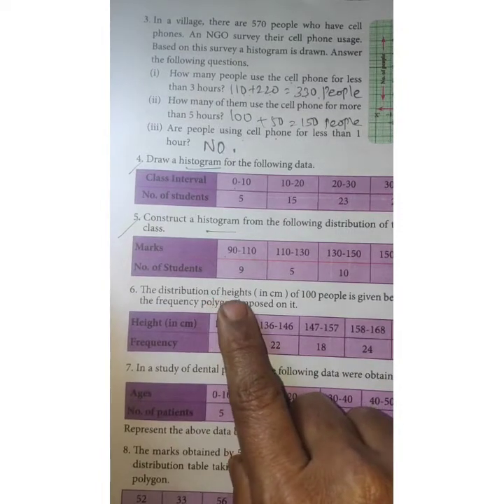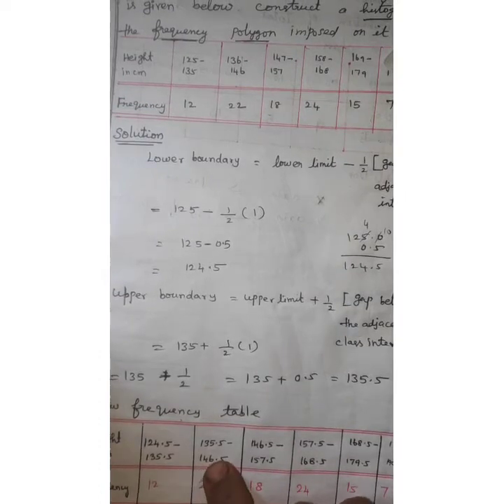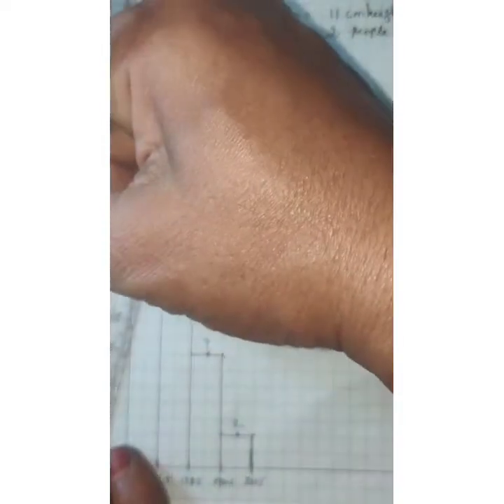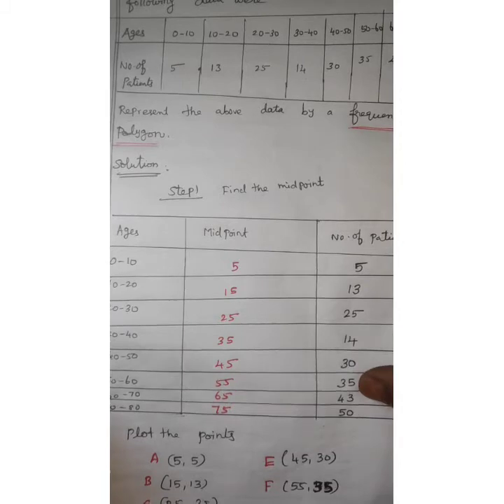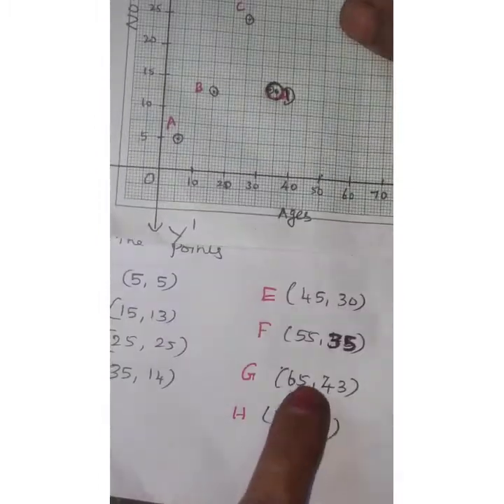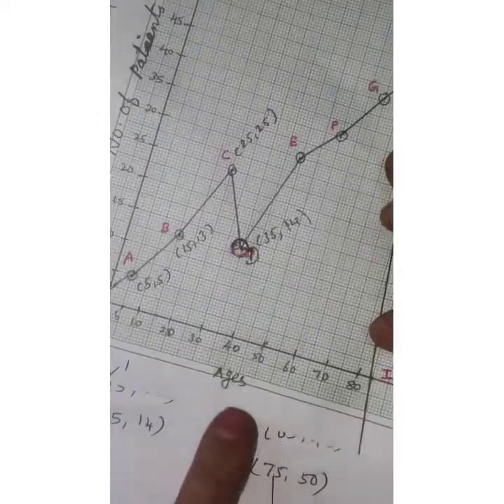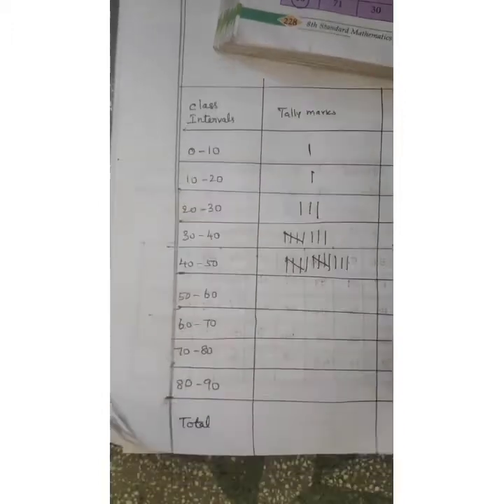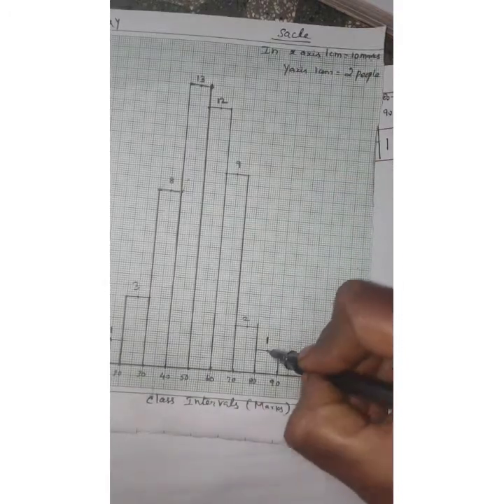VIII MATHEMATICS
EXERCISE 6.2.
         6    to   8. Sums